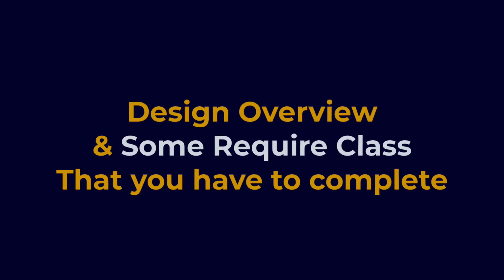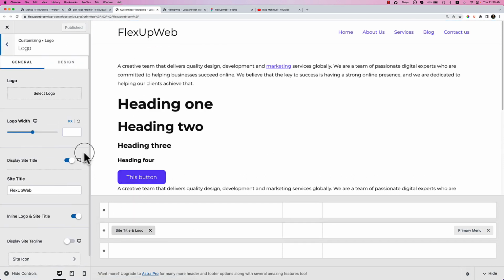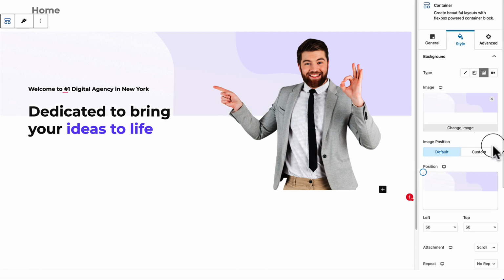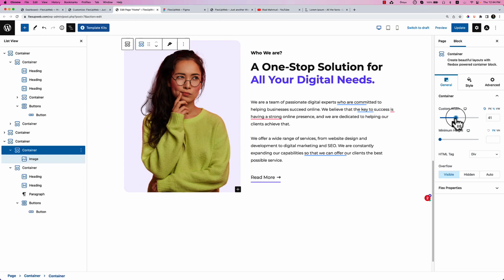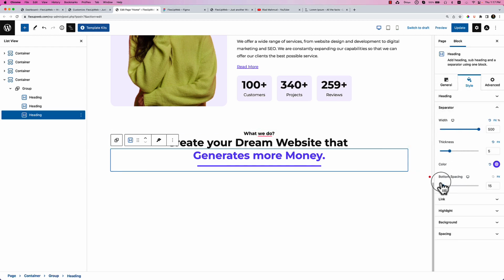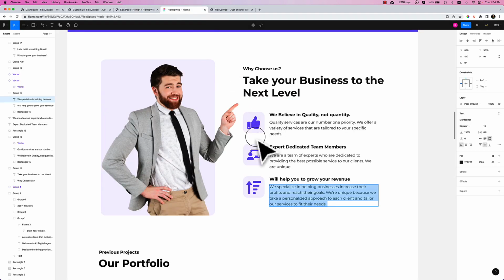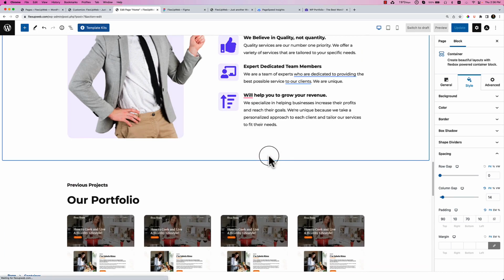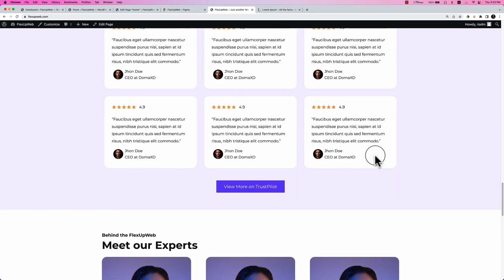Part 1: Figma To Gutenberg Using Spectra Block Editor & Astra theme full Project.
Spectra Block Editor Complete Project from Scratch. In this video, I'll show you how to convert a Figma design to a Gutenberg block editor using the Spectra Block editor page builder and Astra theme.

After completing this tutorial, you will have solid knowledge about Spectra and how to design almost any kind of content layout using the Spectra block editor inside your website.

🔴 TOP WORDPRESS DEALS IN 2022 🔴
(SAVE 20%)
(SAVE 20%)

Spectra Block Editor Complete Project

🔴 TIME STAMP 🔴
0:00:00 Introduction
0:02:01 Design Overview & Some Require class
0:05:07 Install and Activate Theme and Require Plugins
0:07:44 Basic Configuration After Installing theme and plugins
0:09:38 Create Menu and add Custom Menu Item
0:12:40 Global Typography Settings
0:22:02 Global Color Settings
0:25:13 Global Button Settings
0:27:23 Build Header Using Astra Header Builder
0:31:03 Build Footer Using the Astra Footer Builder
0:48:21 Create hero Area
1:10:26 Create Clients area
1:13:40 Who We Are Section
1:35:22 What We Do Section
1:57:08 Call to Action Section
2:04:40 Why Choose us Section
2:12:32 Create Portfolio Section
2:23:31 Create Testimonial Section
2:36:51 Meet Our Experts Section
2:49:33 Create Our Blog Section
3:02:53 Outro